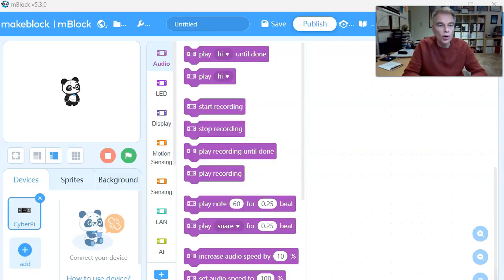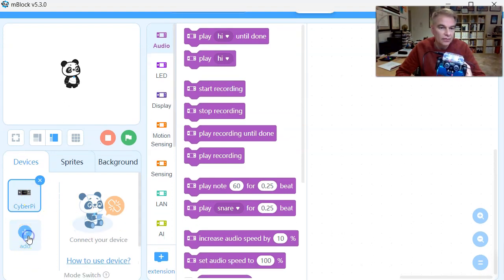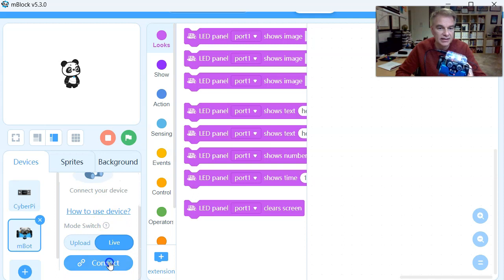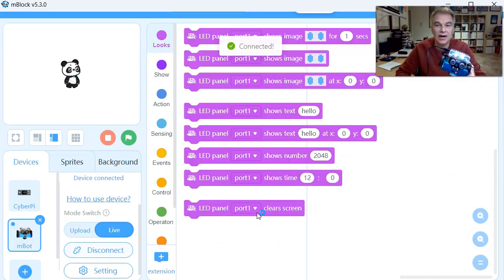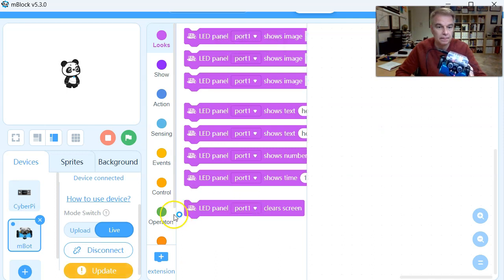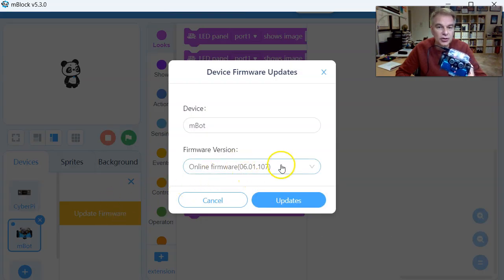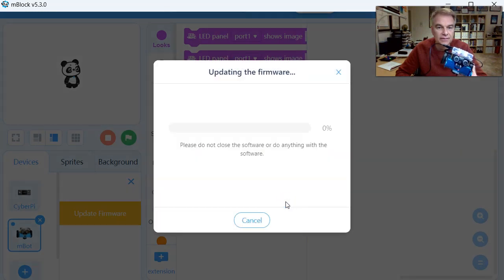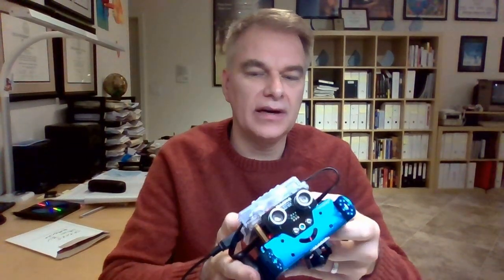Makeblock MBot Remote Control Fix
This video shows you how to fix the remote control for the Makeblock mBot when the remote control will not work and you cannot change the mode so that you can use the remote control.